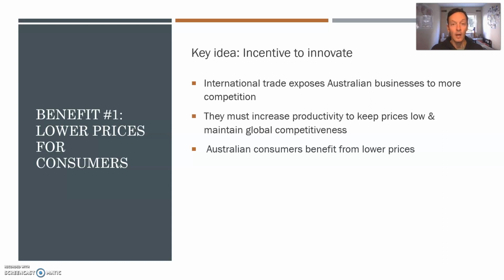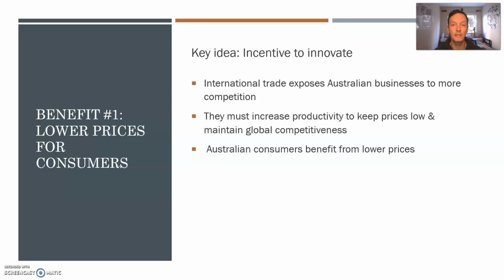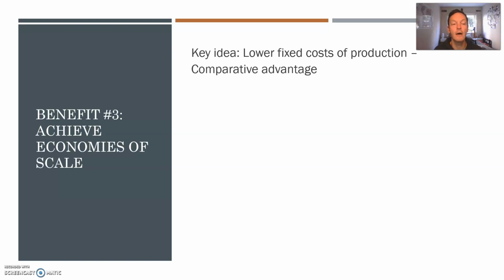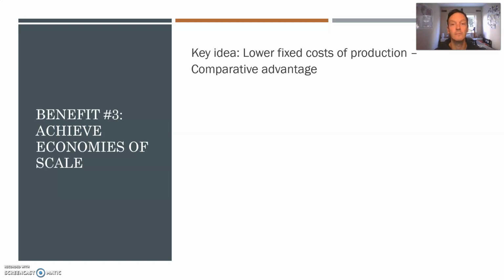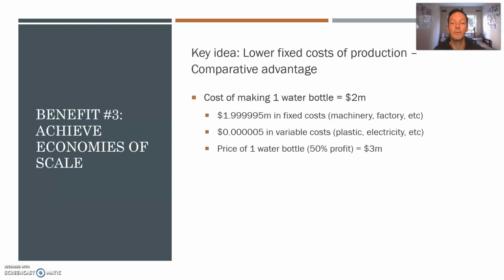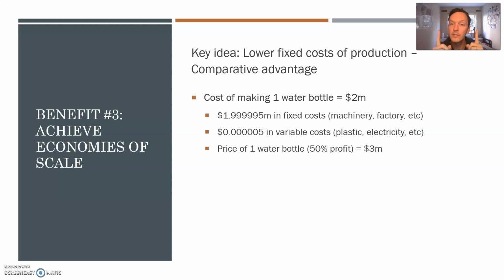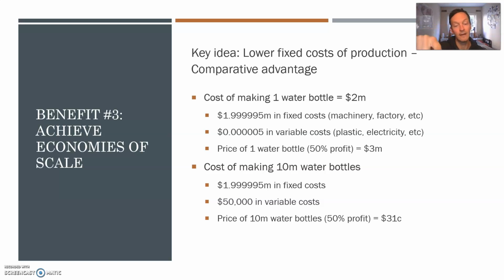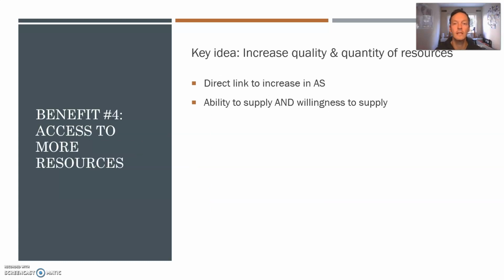Benefits of International Trade